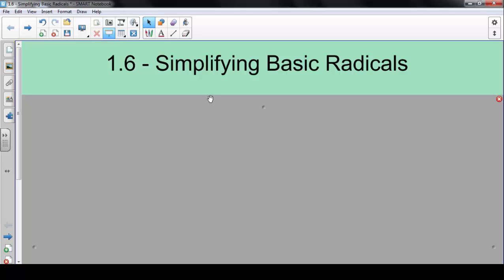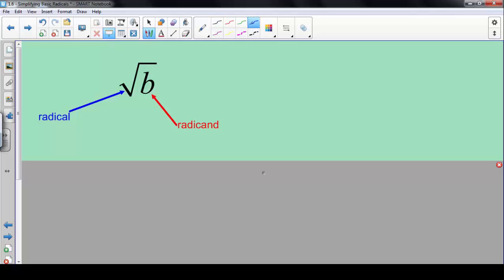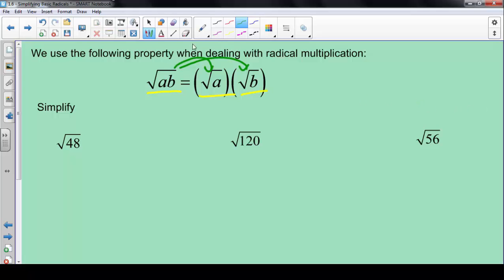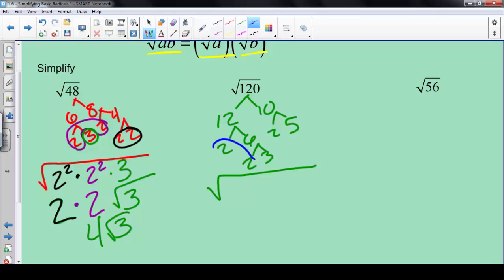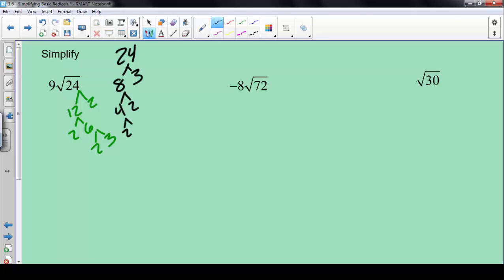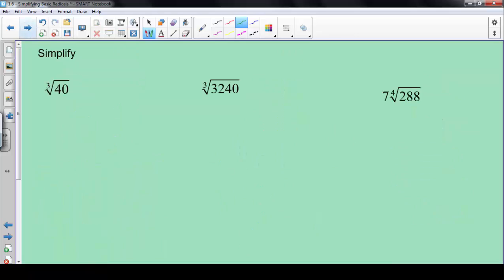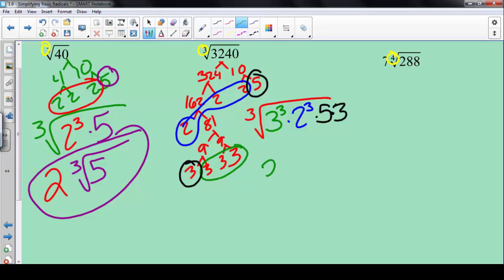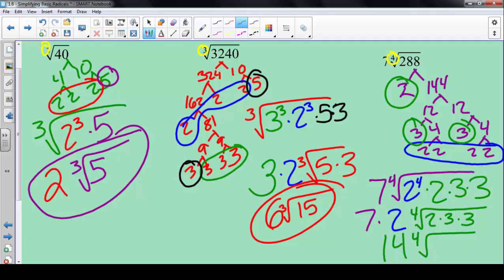1.6 Simplifying Basic Radicals